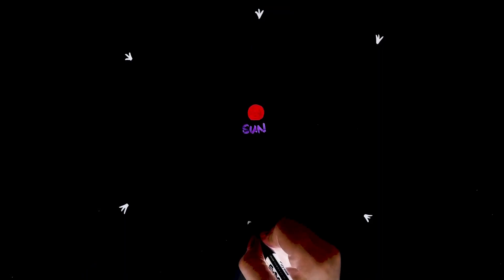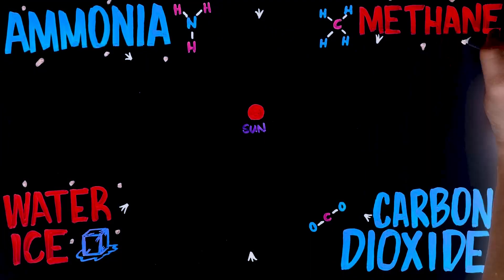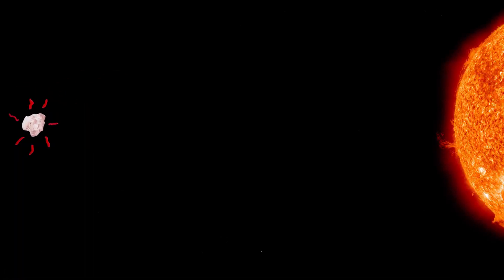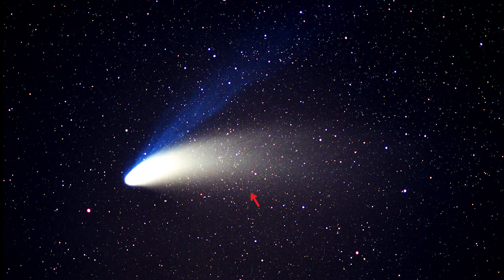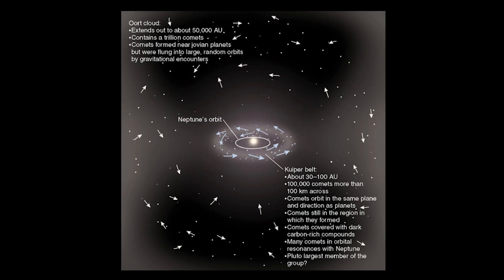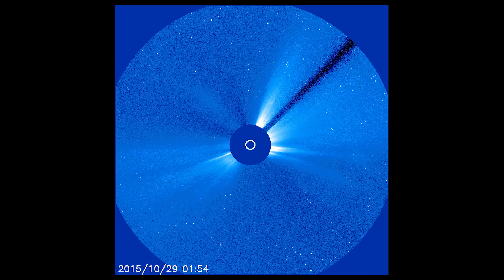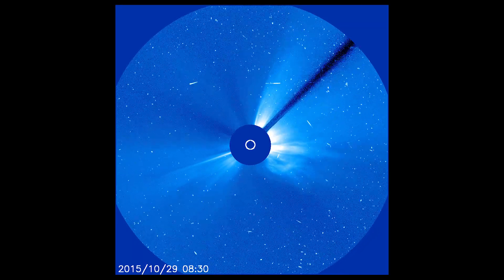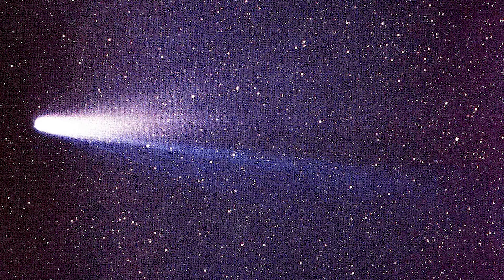Why Do Comets Have Tails?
Why do comets have tails? What are comets? Where do comets come from? What are they made of? What is the difference between short-period and long-period comets?

Photos:
NASA
Sky And Telescope
Space Facts
First And Monday
Wikipedia
Wikimedia
Giphy
Metro News
Pearson Education
Universe Today